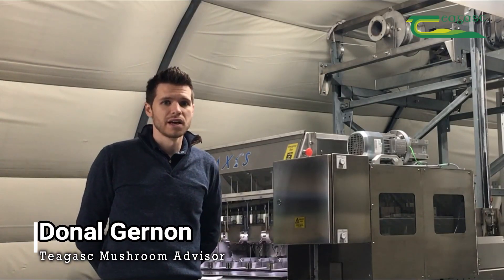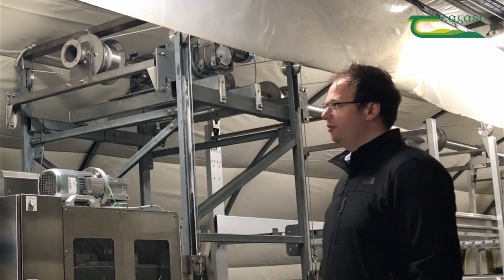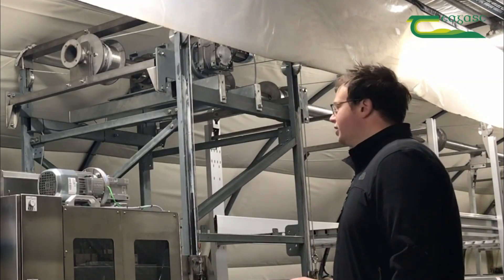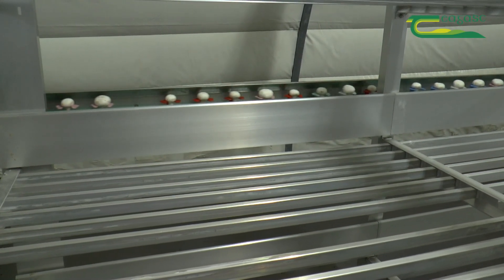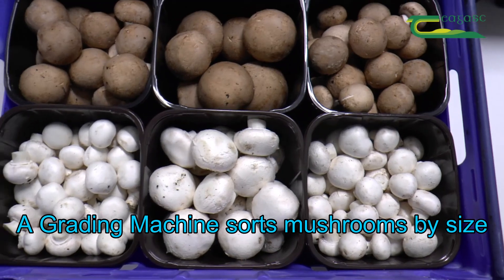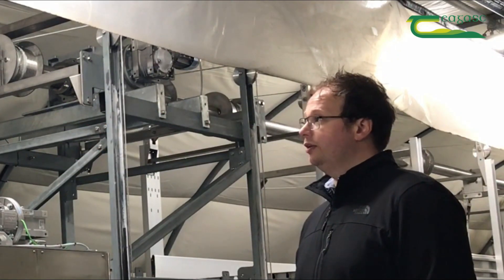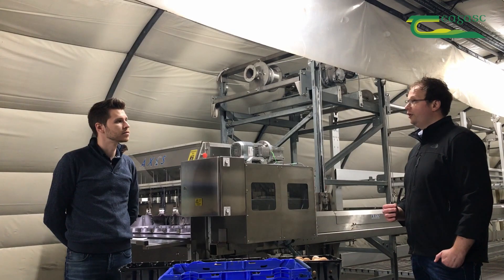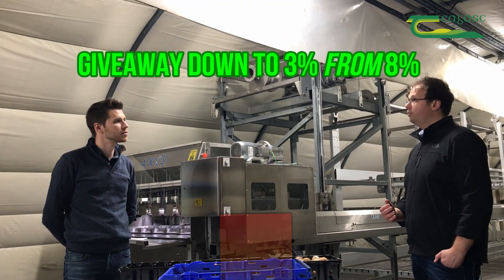Axis technology interview - Donal Gernon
Mushroom Advisor Donal Gernon talks to Alan Doakes from Axis Technology about their automated mushroom picking system.